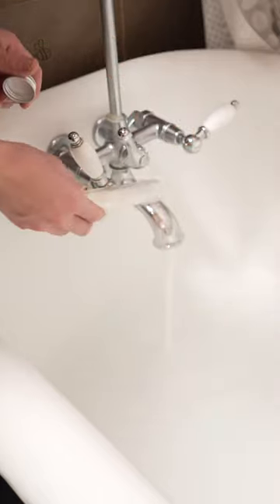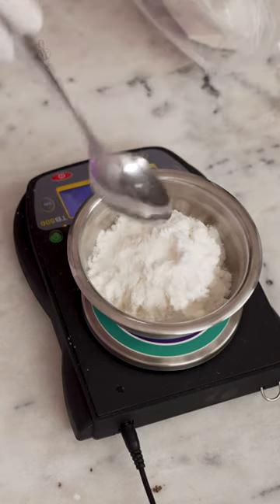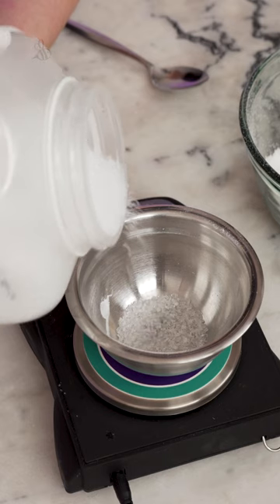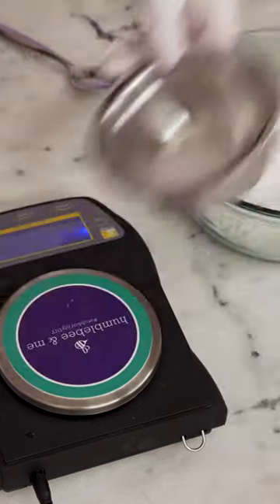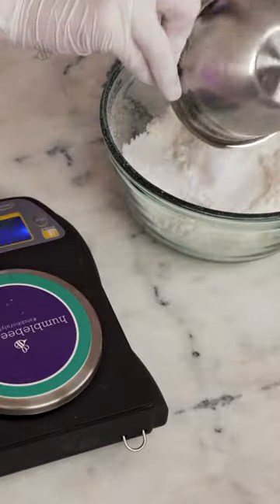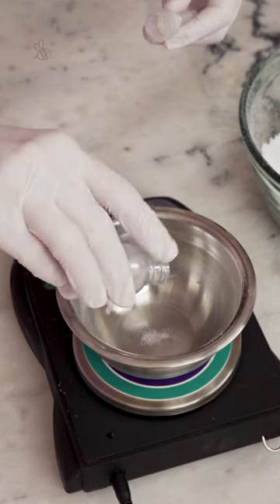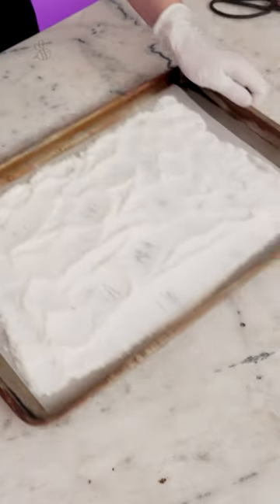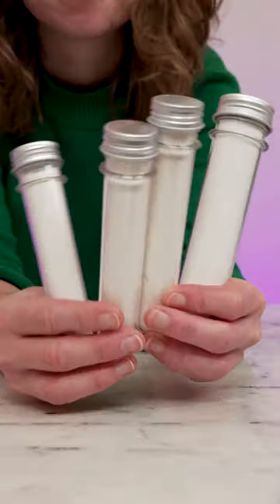I'm giving this to everyone for Christmas 🎁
✍️ FORMULA

15g | 15% NATRASORB® BATH
1g | 1% Polysorbate 80
0.5g | 0.5% wintery bath-safe fragrance oil or essential oil

20g | 20% baking soda
10g | 10% citric acid
10g | 10% Sodium Lauryl Sulfoacetate (SLSa) [this is NOT SLS!]
22.5g | 22.5% Epsom salt
20.5g | 20.5% fine sea salt
0.5g | 0.5% silver-white biodegradable glitter

📕 My book!

SOCIALS